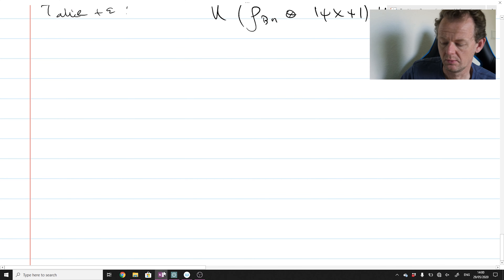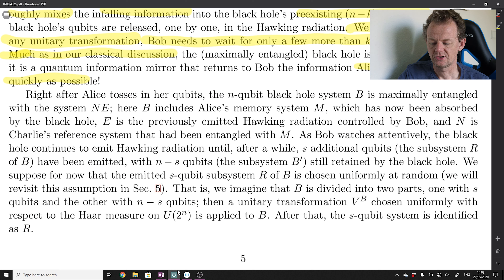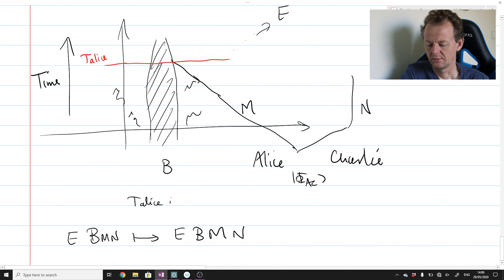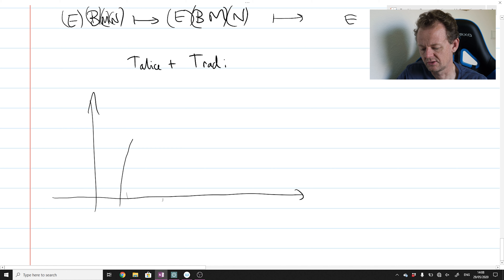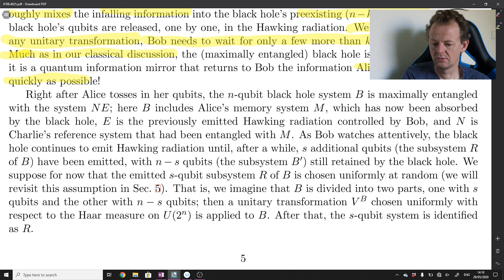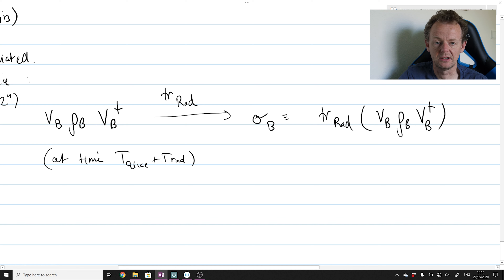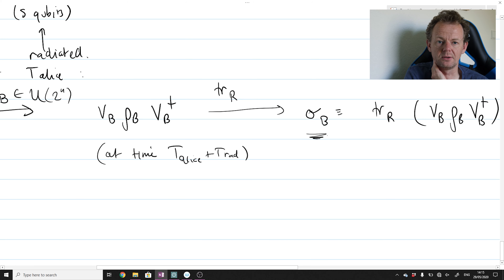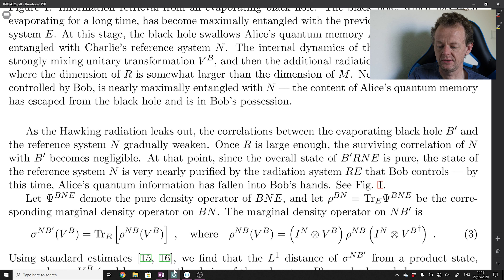QI Reading seminar: still section 3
In this video we continue reading "Black holes as mirrors: quantum information in random subsystems" by Hayden and Preskill
In this video we are still reading and discussing section 3. We get to the main bound.